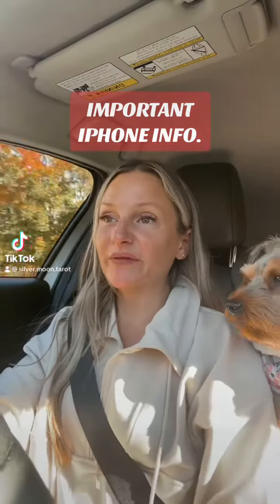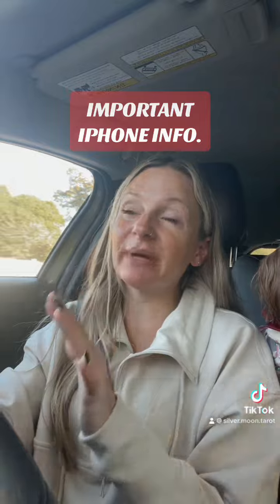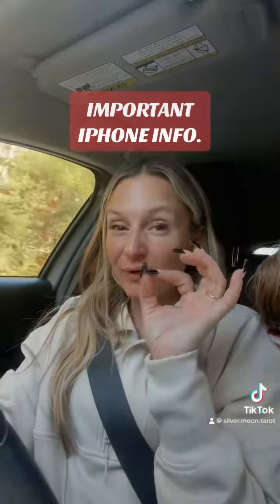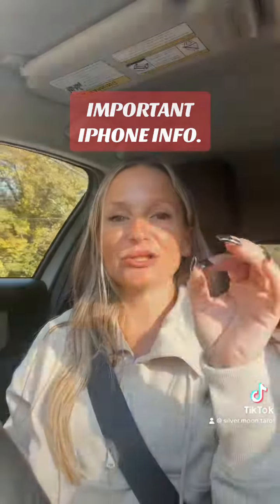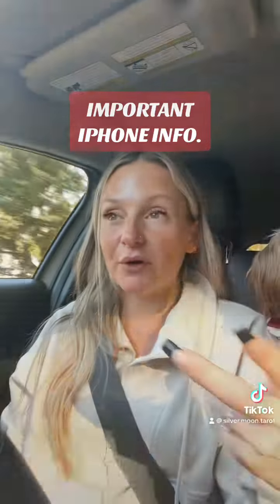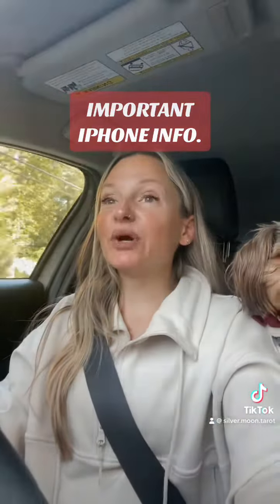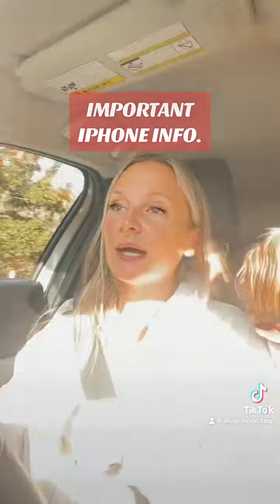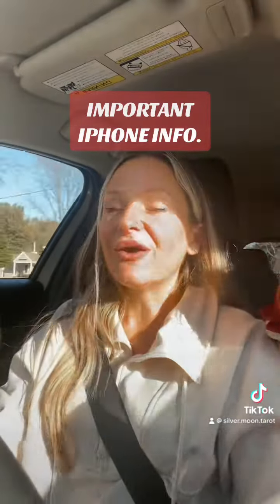Important iPhone info that you need to know!!